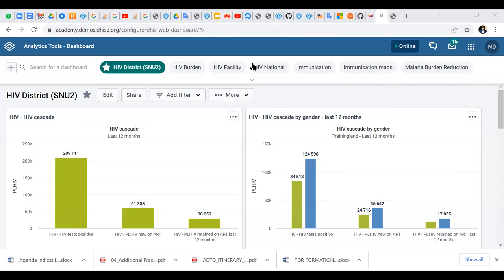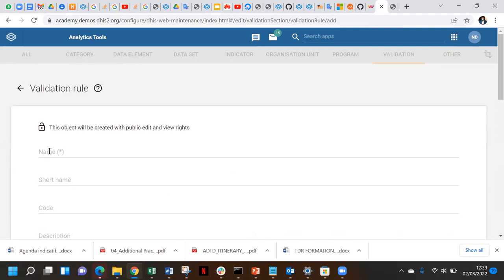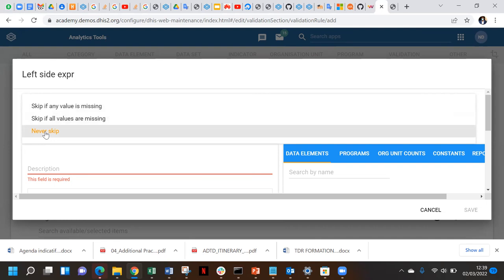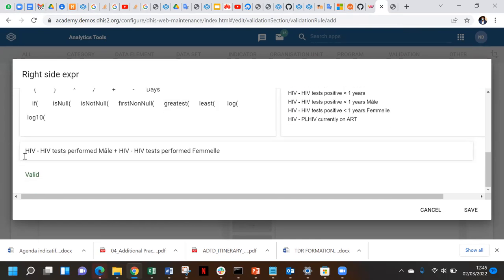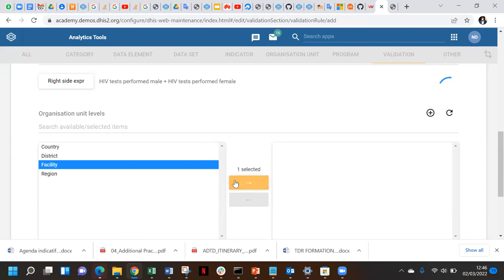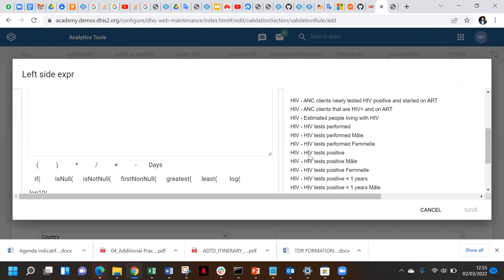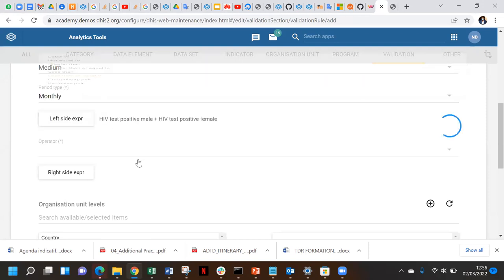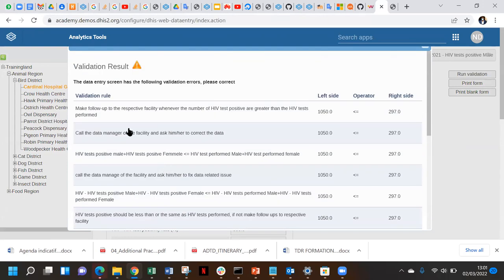Analytics Tools for Africa 2022 Day 3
Validation Rule Configuration

Creating Validation Rules using calculated thresholds